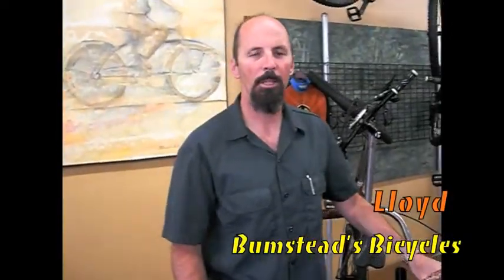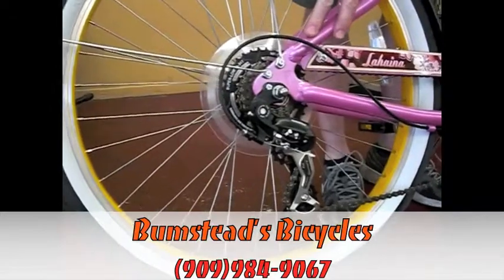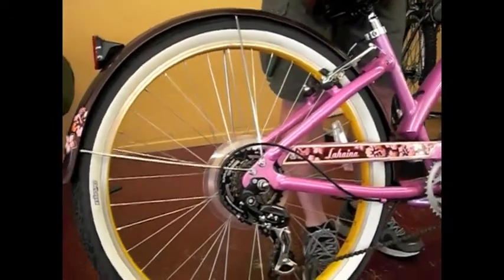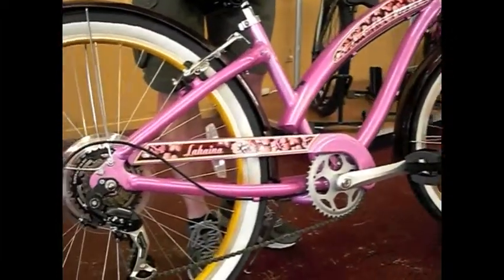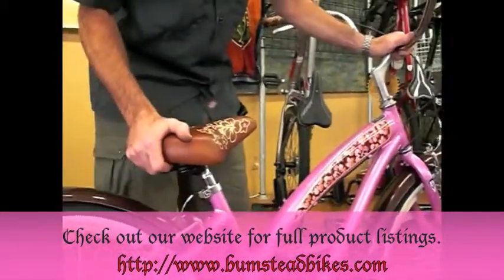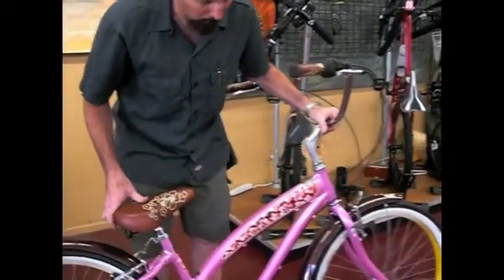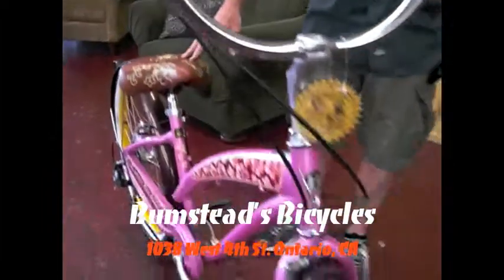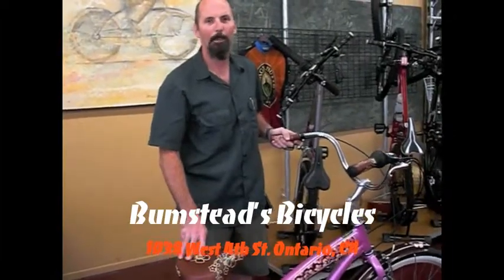2013 Nirve Beach Cruiser 7 Speed. Test ride at Bumstead's Bicycles in Ontario California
The 2013 Nirve Cruiser has an aluminum frame and crank arms for the lightest ride on a cruiser. Nirve has changed the whole game by putting an external derailleur on the cruiser, as opposed to the typical internal 3 speed.

What a difference this will make for you if you are in an area that has lots of hills or if the terrain of your morning commute is treacherous. There are a few different print styles to choose from, (the Lahaina is featured in this video) so come by Bumstead's Bicycles today to check it out! 1038 West 4th St. Ontario, CA